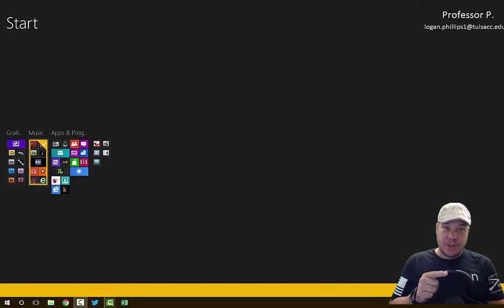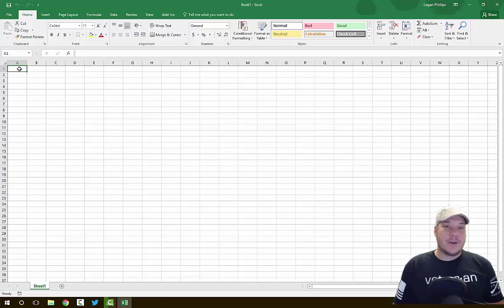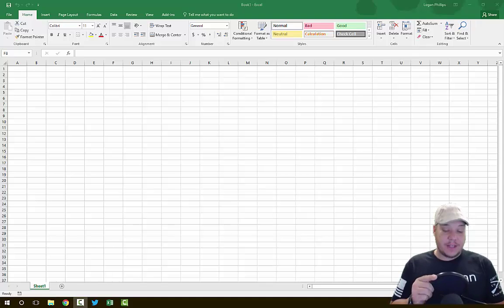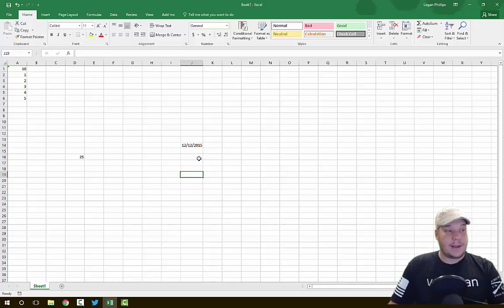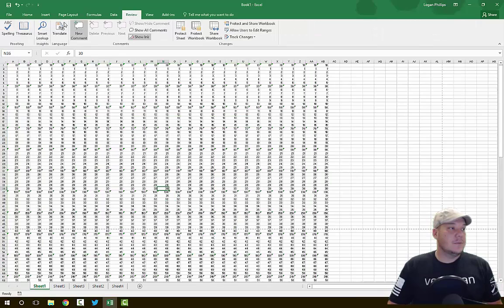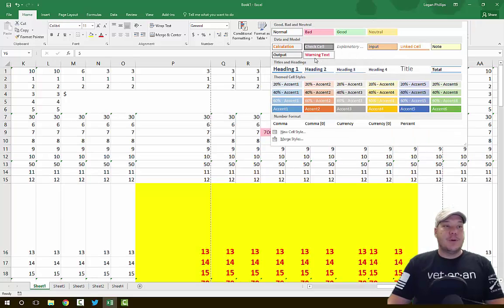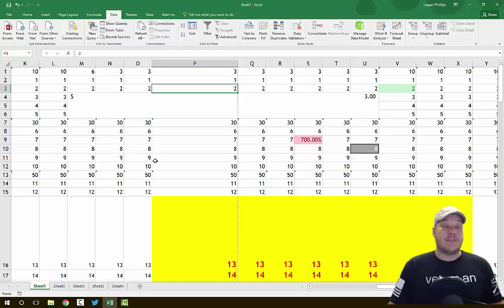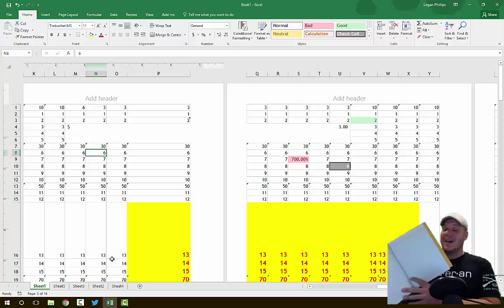201710 Excel: Introduction to Excel